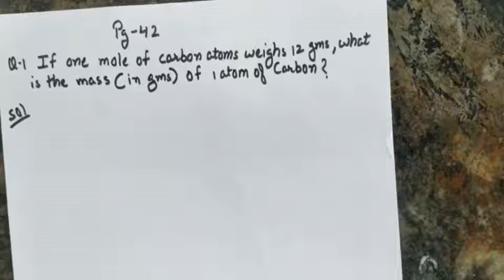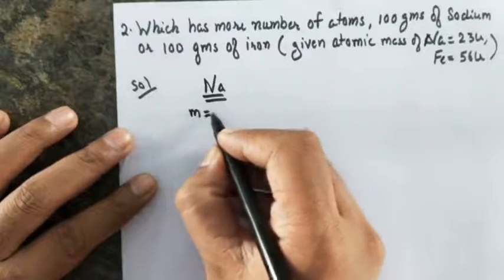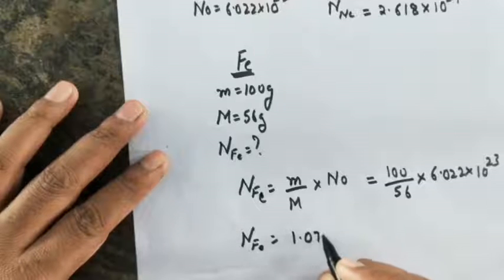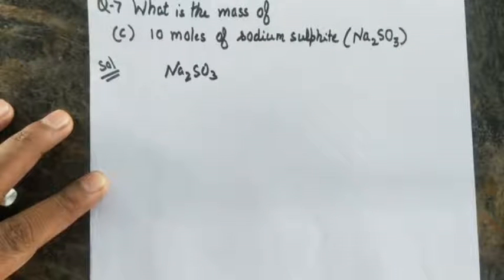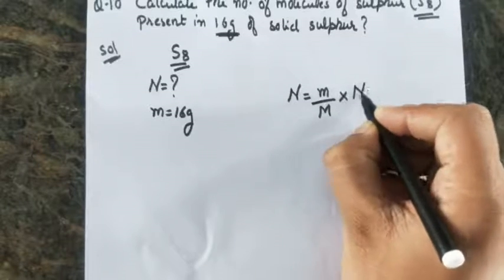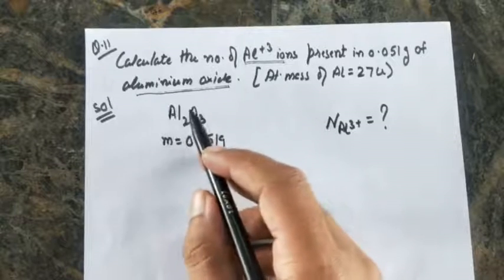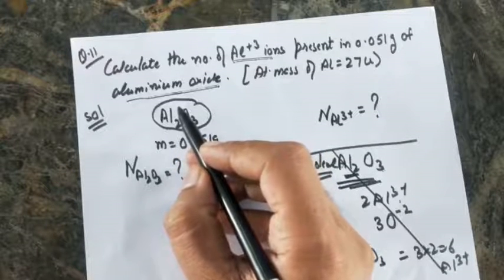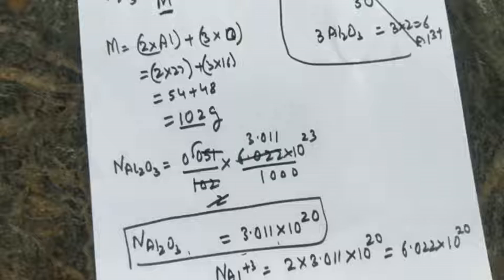Atoms and Molecules part 13